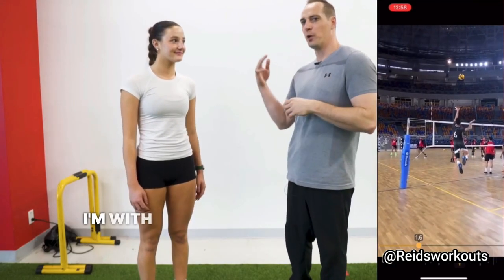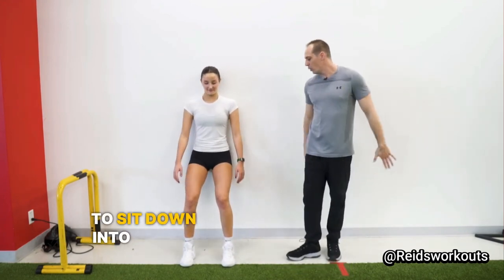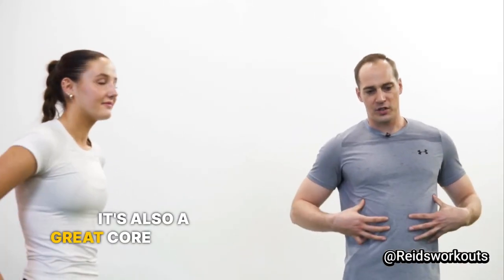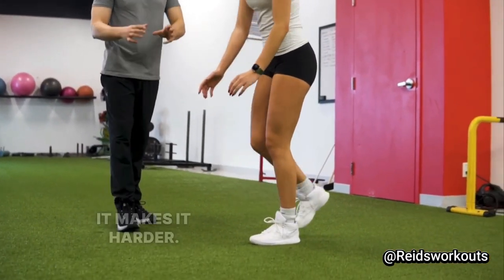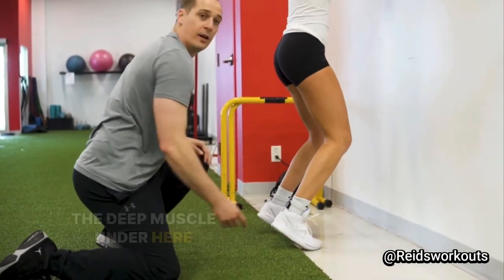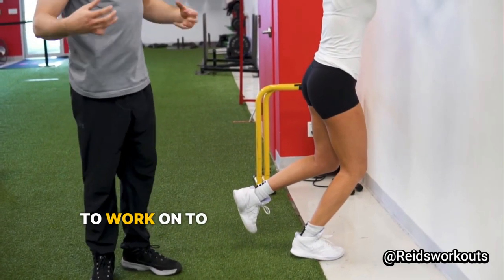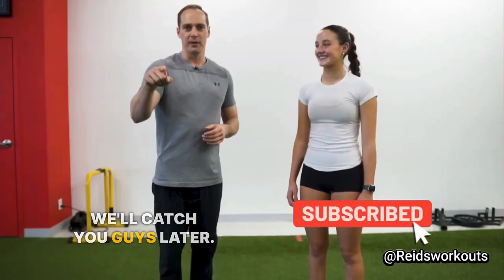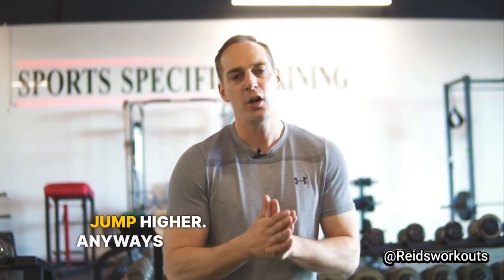3 Volleyball Exercises to help Protect your Knees | No weight needed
Discover how our Vert & Strength Athletes are gaining 3+ inches on their Spike Touch and gaining strength (INTELLIGENTLY) in less than 90 days here:

Having healthy knees for volleyball is crucial. You should be doing short routines throughout the week to keep the muscles that support your ankle, knee, and hip strong.

Here is the 3 exercise routine:

Single Leg Wall Sit: Hold for 20 to 30 seconds per leg or hold a regular Wall Sit for 30 to 40 seconds.

Single Leg RDL- 8 to 10 reps per side

Soleous Raises- 15 reps

Perform 2 to 3 total sets. Perform the exercises in a circuit (1 exercise after the other).

The entire routine should take 12 to 15 minutes to complete